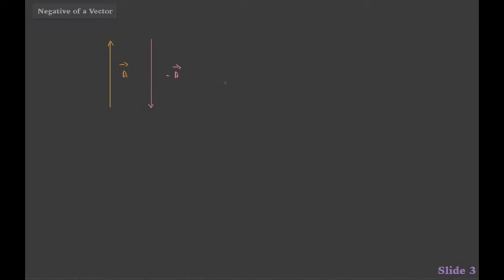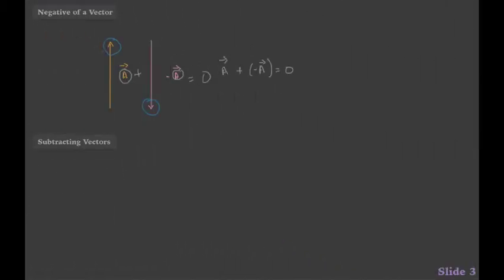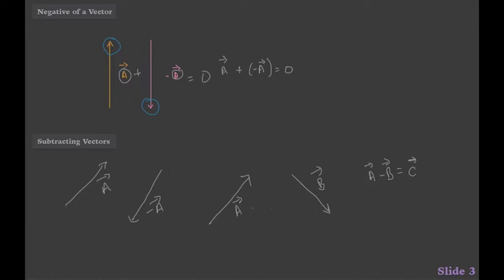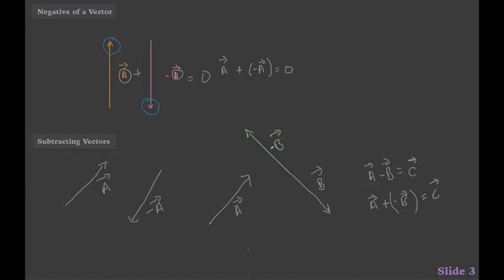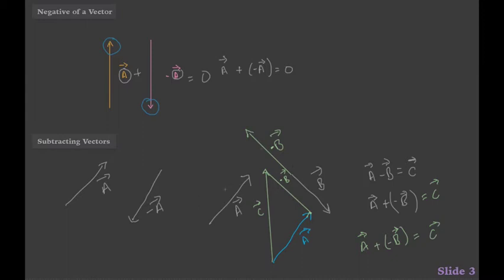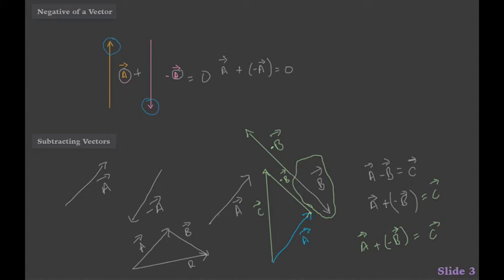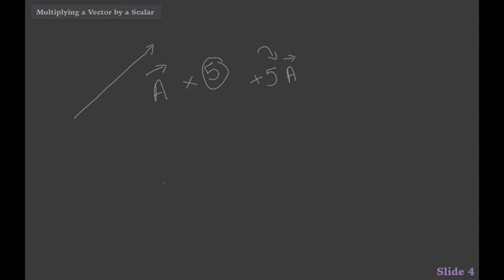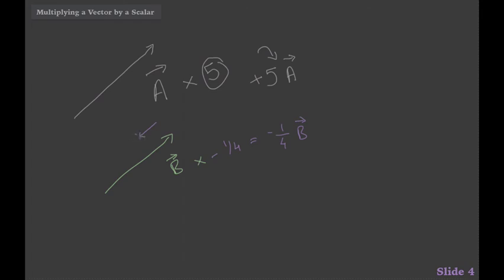Section 3.2 - Negative of a Vector